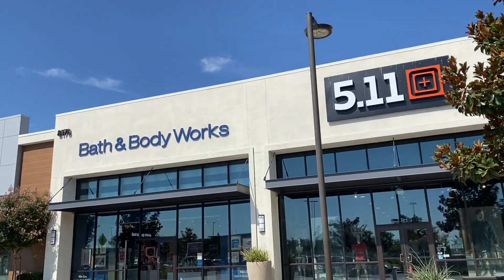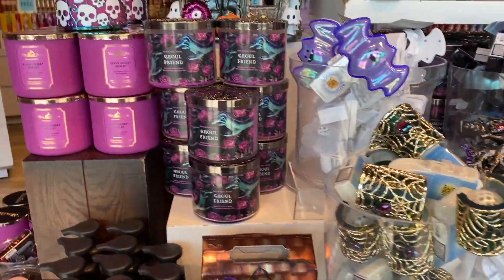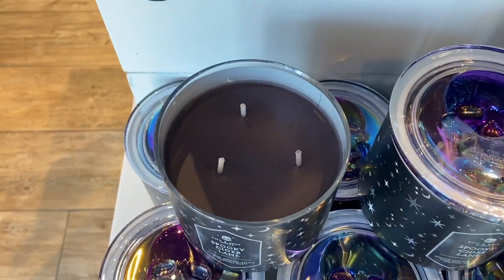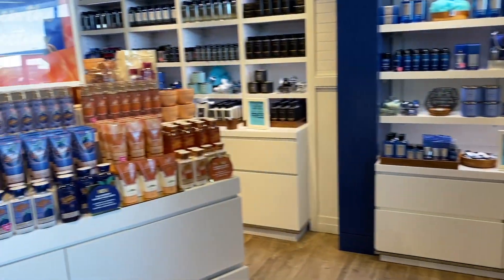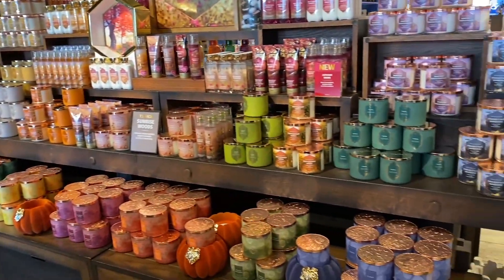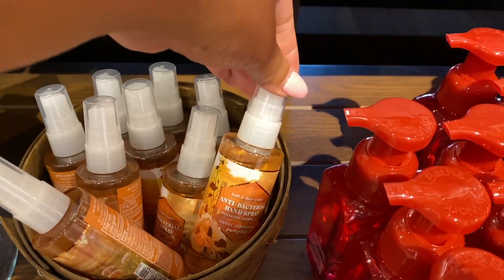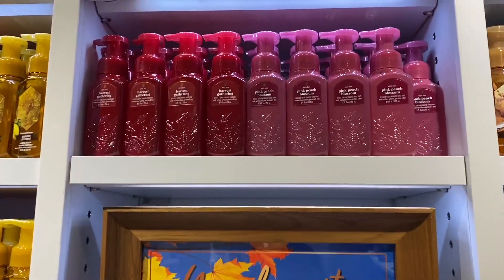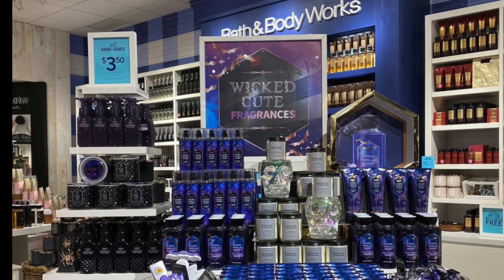👻NEW HALLOWEEN FLOORSET👻 BATH & BODY WORKS STORE WALK THRU // DELTA SHORES STORE // SACRAMENTO, CA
Hi Friends,
I hope you all enjoy my video and I appreciate all of you for watching.